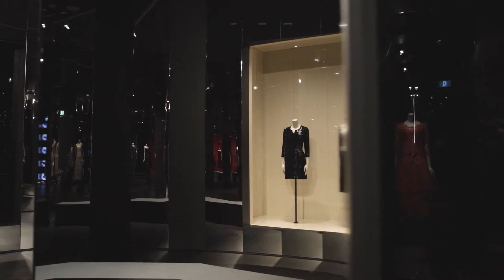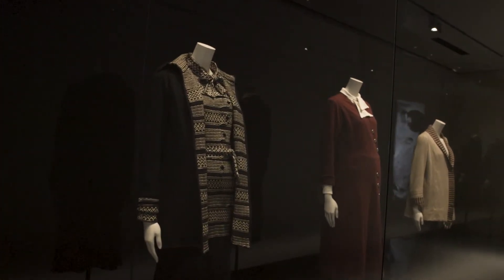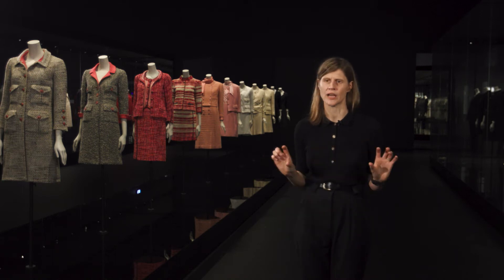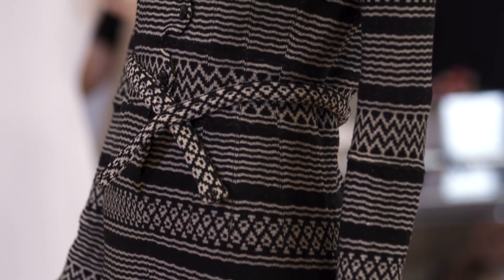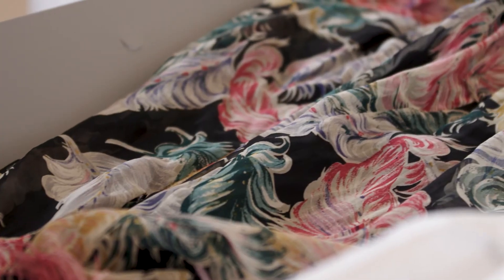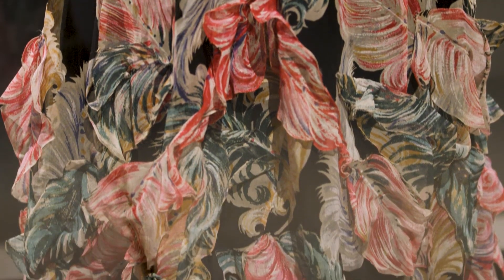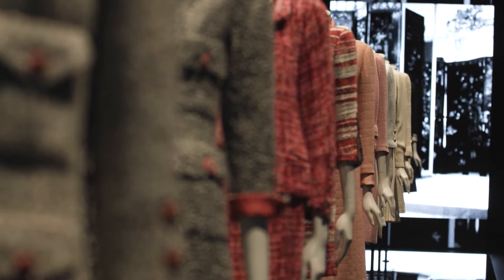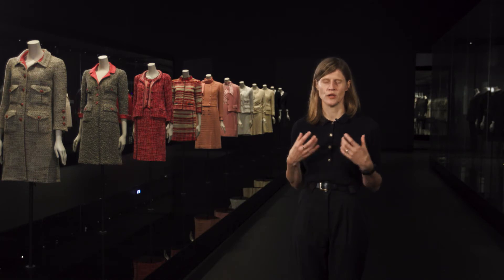Gabrielle Chanel. Fashion Manifesto | Curator favorites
From a feathered evening gown to a daywear ensemble from 1929 to a full pink suit from the NGV Collection, Curator of Fashion & Textiles, Danielle Whitfield, has a few favourite works in GABRIELLE CHANEL. FASHION MANIFESTO. Hear why these works caught her eye.